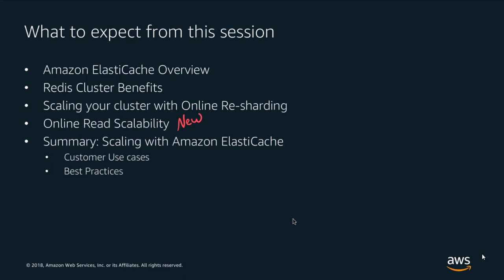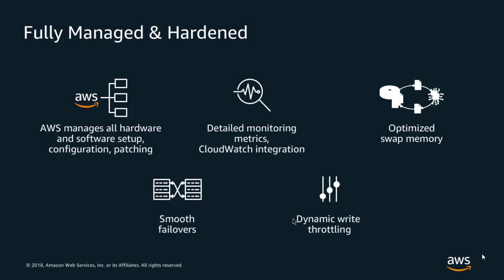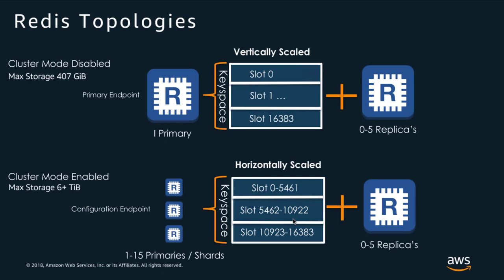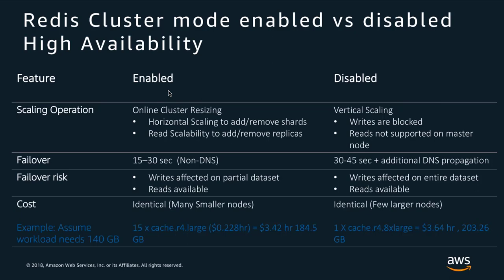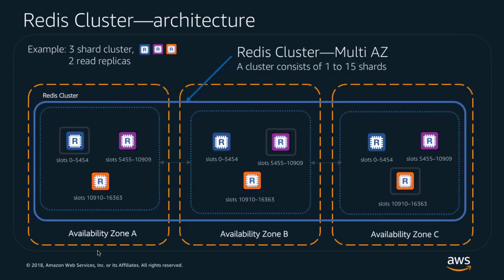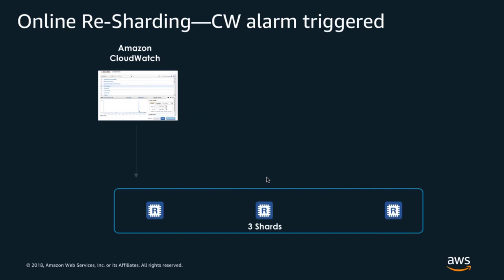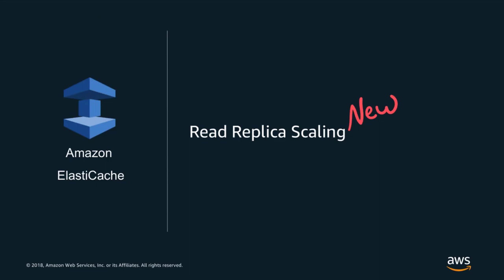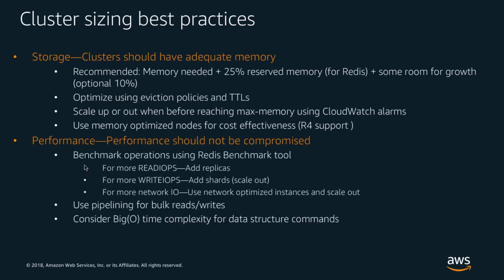Scaling Your Redis Workloads with Redis Cluster - AWS Online Tech Talks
Redis, a fast, open source, in-memory key-value data store, is a popular choice for real-time applications such as caching, session management, real-time analytics, geospatial, chat/messaging, media streaming, and gaming leaderboards. Amazon ElastiCache for Redis cluster offers data partitioning support that delivers superior scalability, availability, and performance. Attend this session to learn about Redis cluster and how Amazon ElastiCache for Redis makes it easy to run a distributed Redis environment.

Learning Objectives:
 - Learn how Redis cluster with Amazon ElastiCache provides scalability and availability for enterprise workloads
 - Learn how to simplify Redis cluster operations with Amazon ElastiCache for Redis features